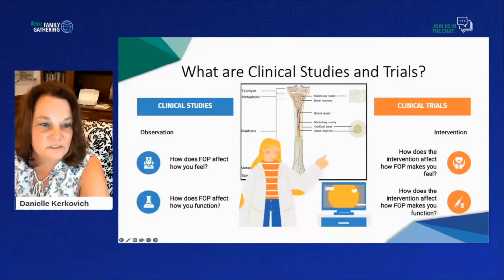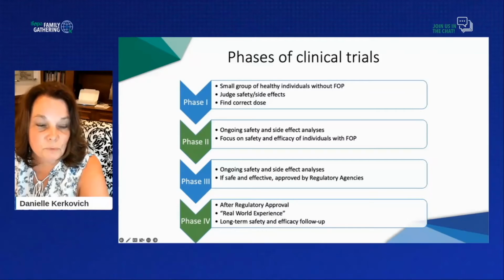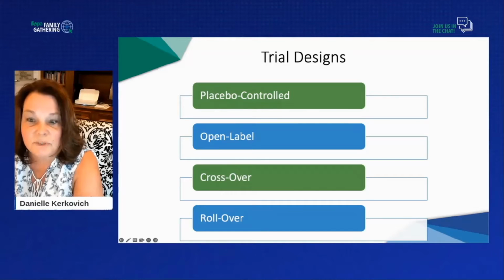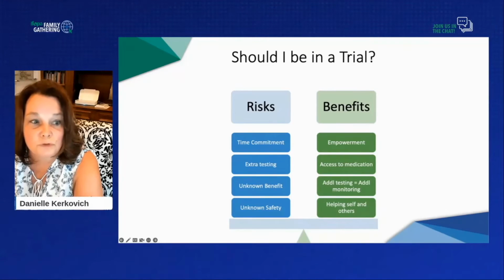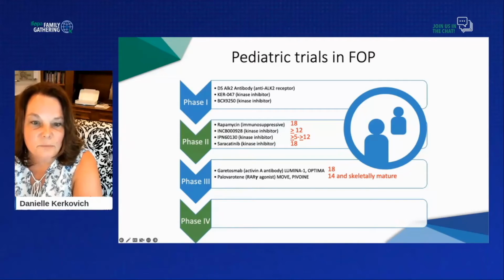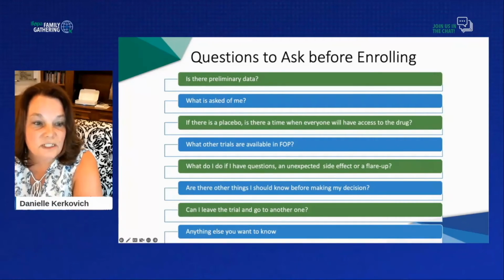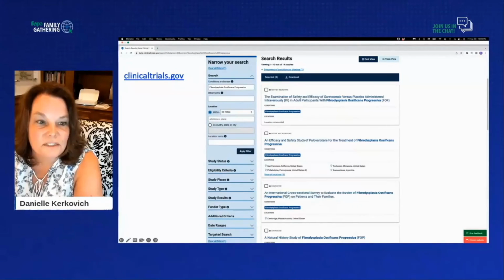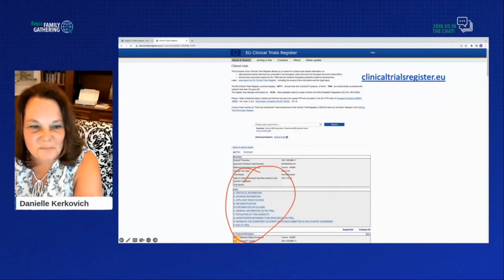2022 - Understanding Clinical Studies and Trials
IFOPA Director of Research Development and Partnerships, Danielle Kerkovich, PhD, provides an overview of the Clinical Studies and Trial information individuals should know before participating in a trial.

👨‍👩‍👧‍👦 Register for the next Family Gathering Relive sessions from past Gatherings

🛠️ Check out the Ability Toolbox Guidebook featuring tools and home adaptations for independent living